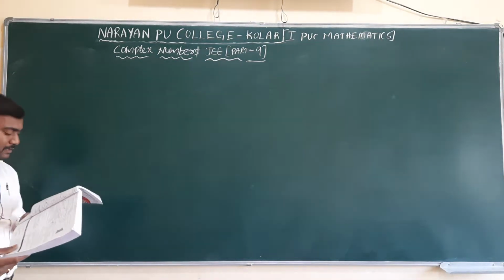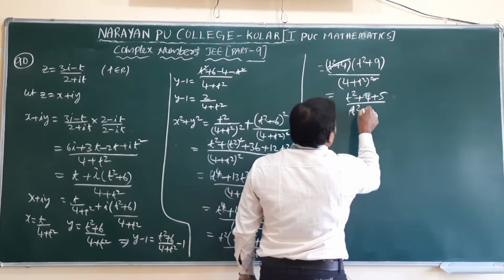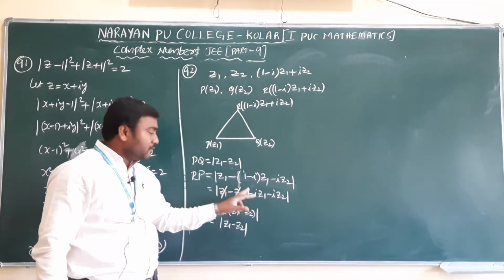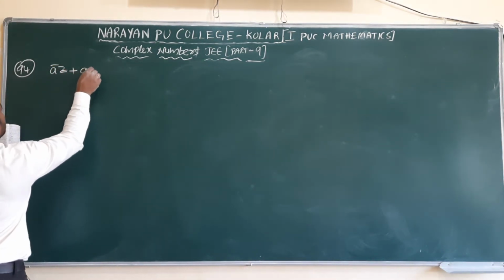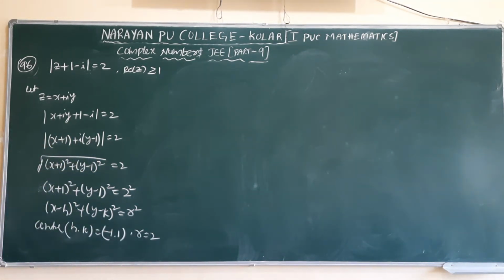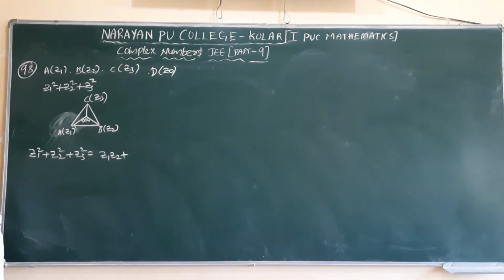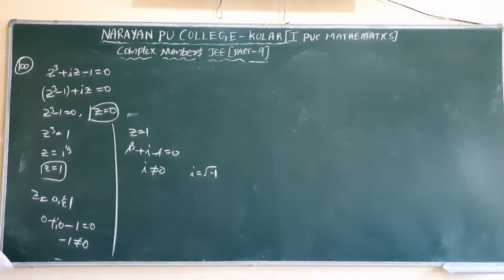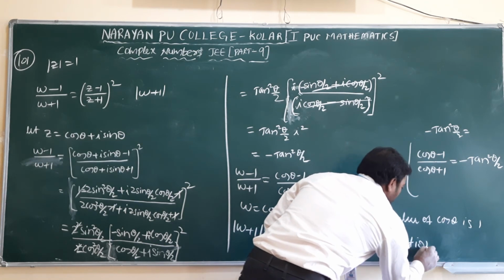COMPLEX NUMBERS JEE PART 9